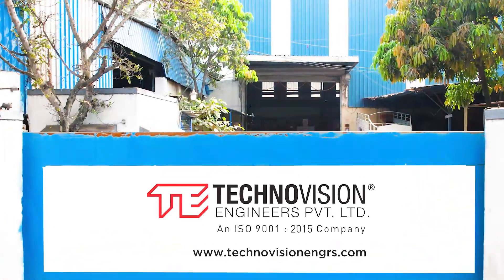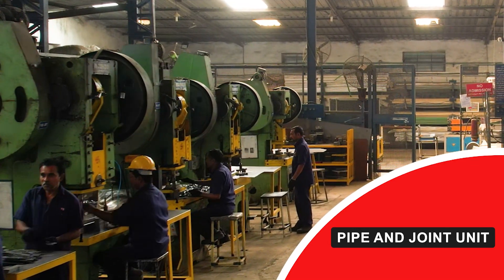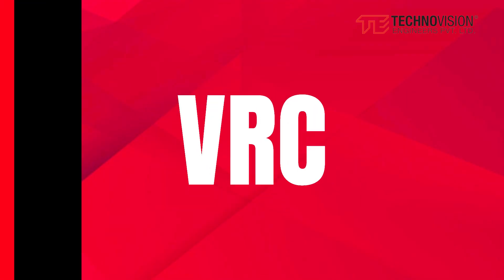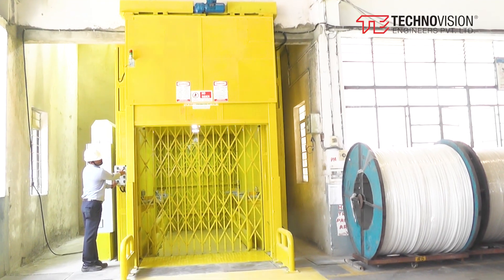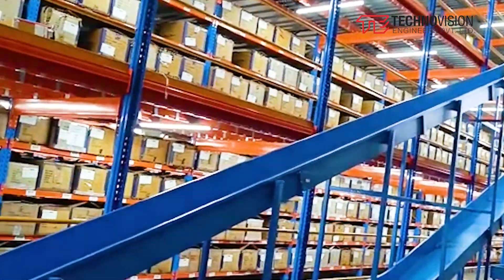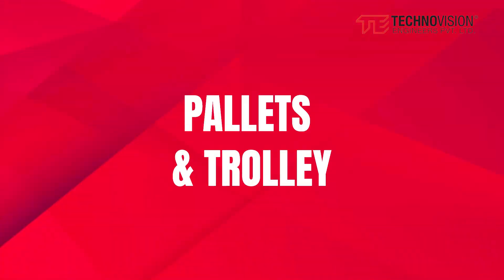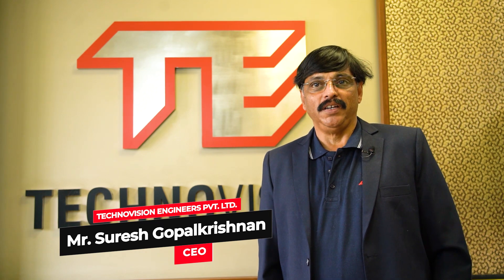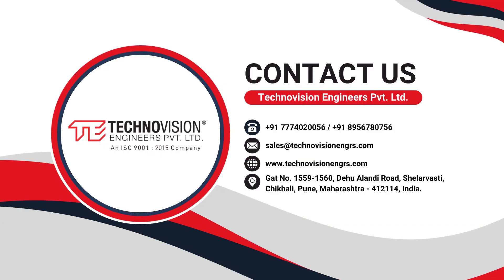Technovision Engineers Pvt. Ltd Corporate Video - Material Handling Solutions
Technovision Engineers is the leading end to end turnkey solution provider in Material Handling and its Applications having 5 manufacturing plants in Pune, Maharashtra with our own Design Centre.

We have held a lead position as a comprehensive Turnkey solution provider for verities of manufacturing companies with dominant focus on Ware Housing & Logistic Industries, Food & Beverages, Automobile, Auto Ancillaries, FMCG, Packaging Industries & Ecommerce, Pharma etc.

Our Product Range:

✅ Vertical Reciprocating Conveyor (VRC) / Industrial Goods Lift
Transfer of material Vertically, VRC used to move the material from one floor to another floor with great safety.

✅ Pipe & Joints System
this plays important role in Lean manufacturing by Providing flexible and efficient framework. Used in assembly workstation FIFO racks and various material movement trolley.

✅ Spiral Gravity Chute
this conveyor facilitates, movement of boxes and bins in between different levels.

✅ Truck Loading Unloading Conveyor
Economic and fast solution for loading and unloading trucks.

✅ Pallets & Trolley
use for storage and handling of special parts both returnable and expandable.